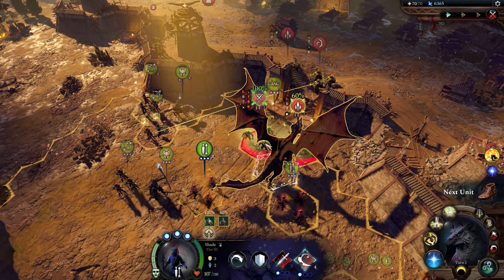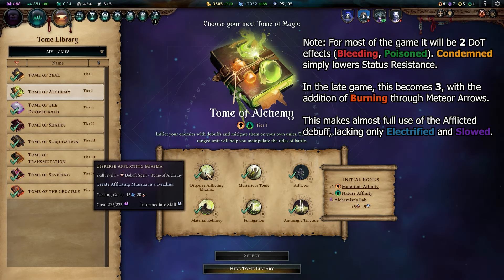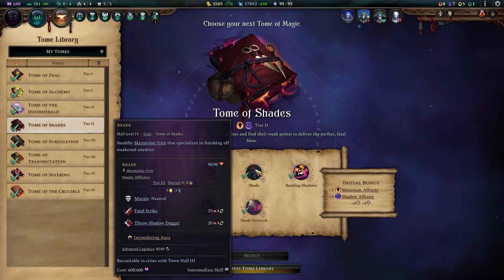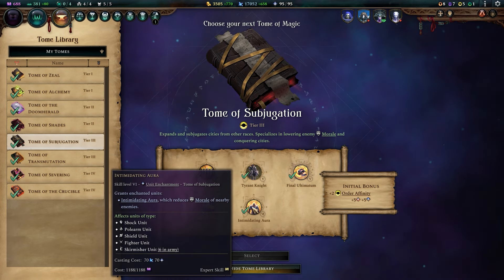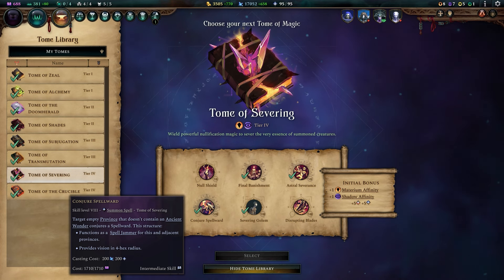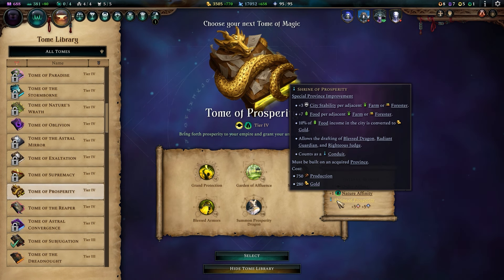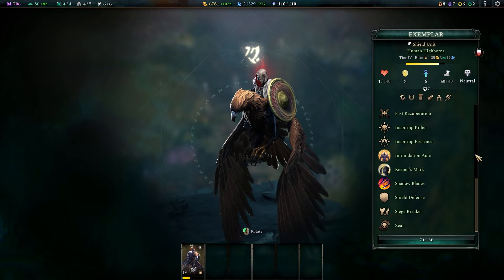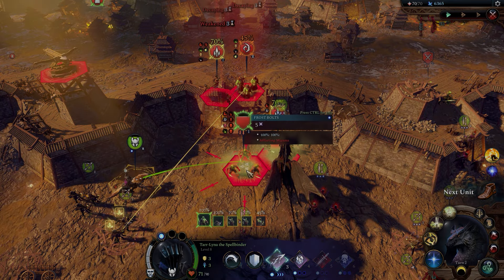Sneaky Afflictors - An Age of Wonders 4 Ways of War Faction Build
Another build for the latest update attempting to make something based on the more Rogue-like units in the roster to make something that somewhat resembles the Rogue class in Age of Wonders 3. It ended up more effective with playing around with vassals than originally intended.

This build isn't PvP oriented or tested in the highest difficulty, but rather an experimentation with synergies and mechanics for fun and theming.

0:00 - Intro
0:17 - Faction Setup
0:55 - Tome Setup
6:08 - Campaign
7:43 - Closing Thoughts